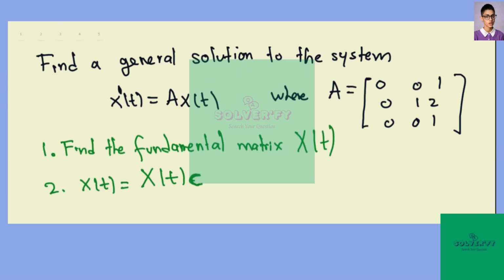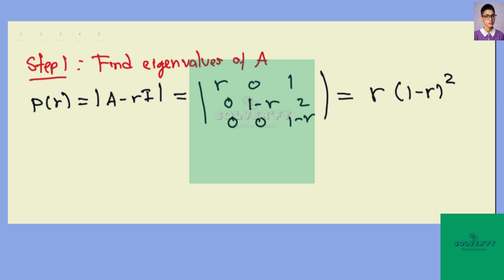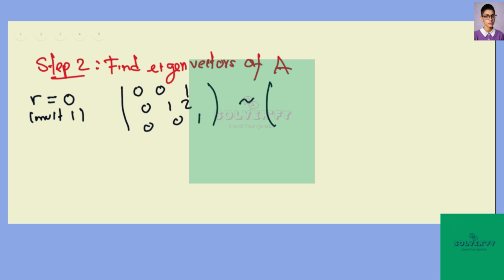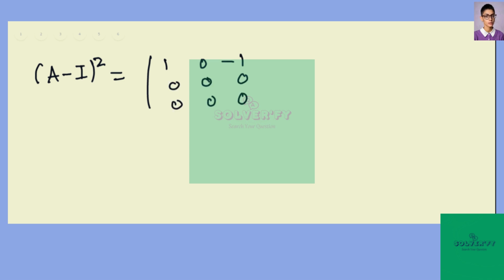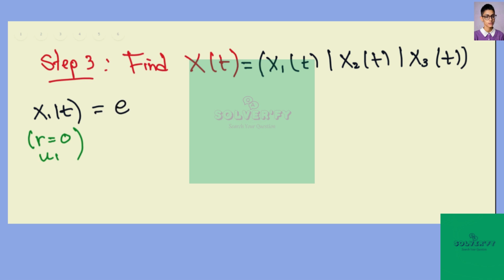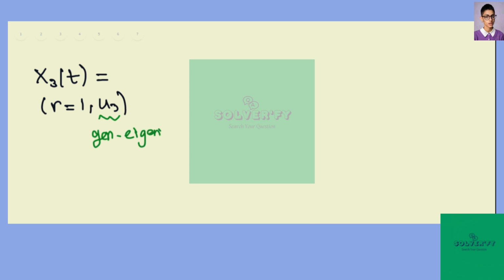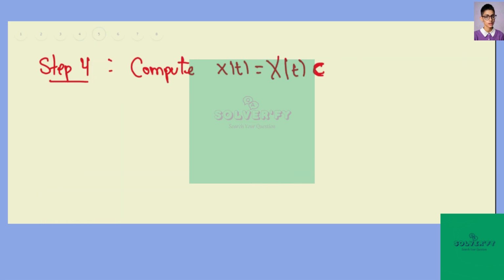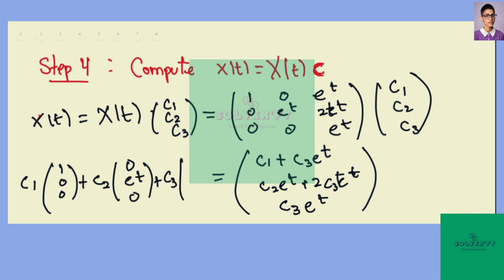[Math] Define the matrices A and B .